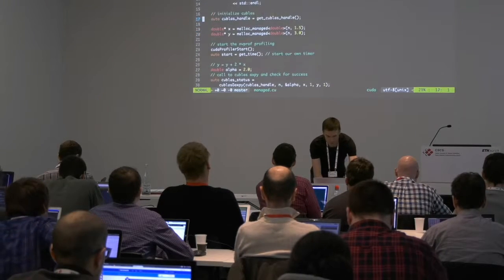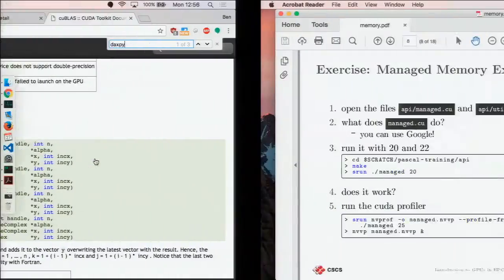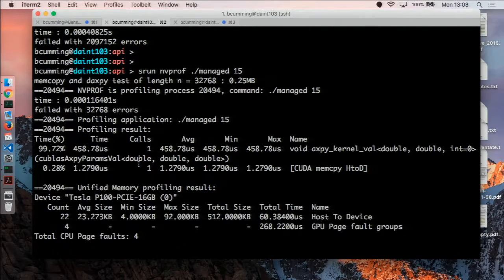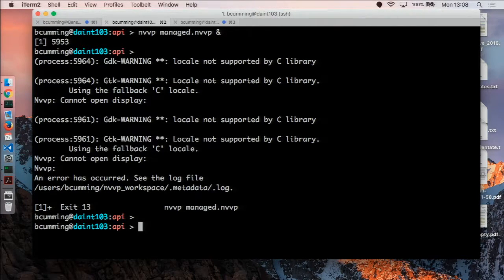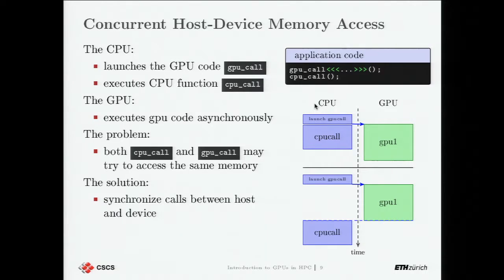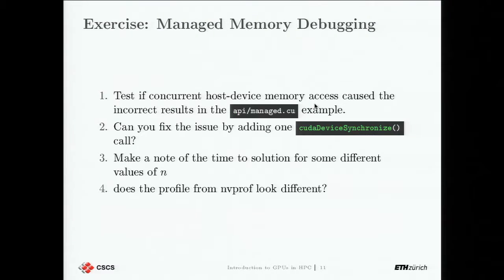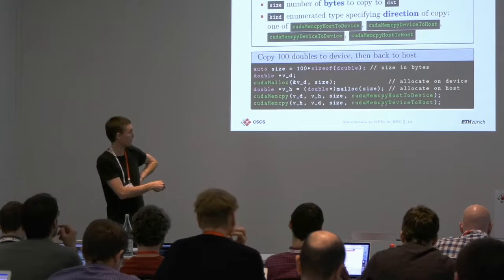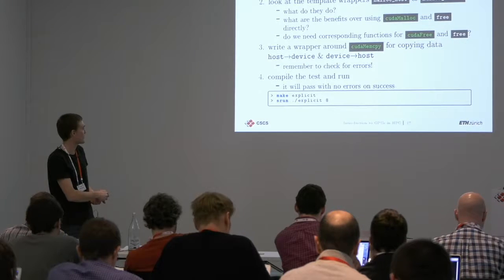20170227_1245_cscs_Memory_model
The Swiss National Supercomputing Centre (CSCS) is delighted to announce its upcoming workshop "Introduction to Programming Pascal (P100) with CUDA 8" to be held from Monday, February 27 to Wednesday, March 1, 2017 at CSCS in Lugano, Switzerland.

Speaker: Benjamin Cumming

The three-day course is intended to offer an introduction to Pascal computing using CUDA 8.

CSCS provides access to Piz Daint with full programming environment and GPUs, so they do not need to install and GPU/CUDA related software.

All teaching materials, slides and exercises for the GPU & CUDA training in 2017 are available here: